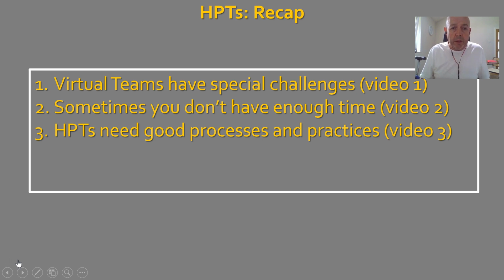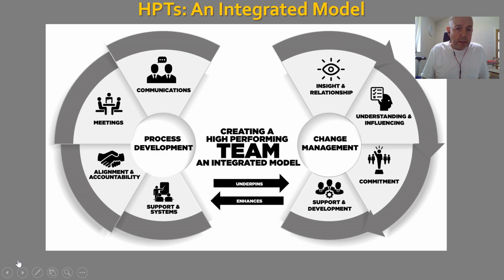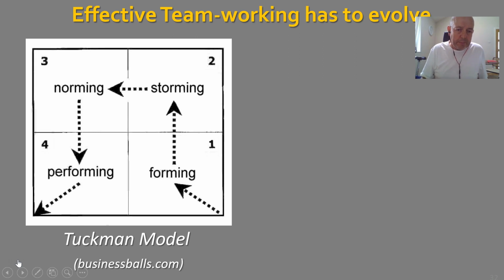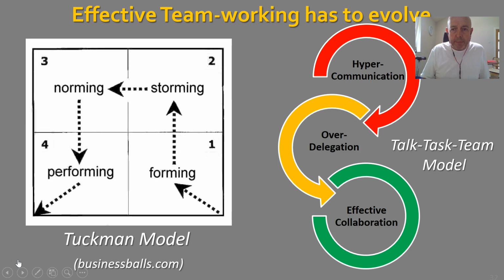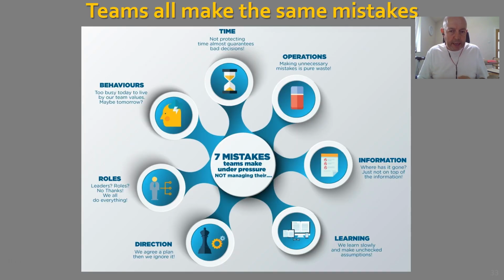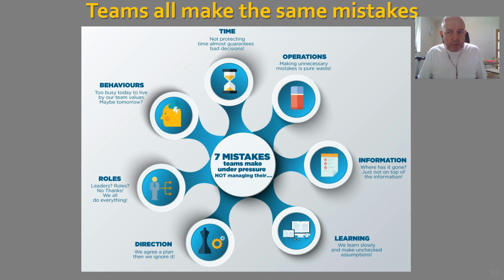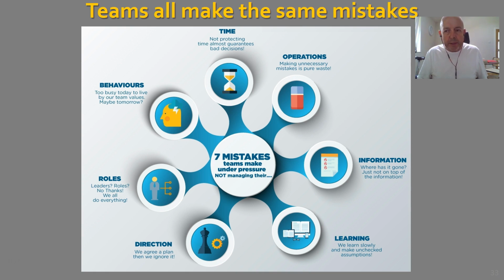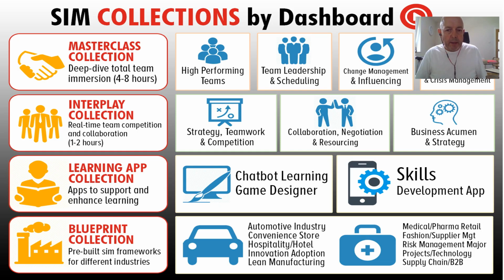High Performing Teams Course by Ken Thompson - Topic 5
Ken Thompson shares Leadership Tips and Common Pitfalls of High Performing Teams (HPTs).